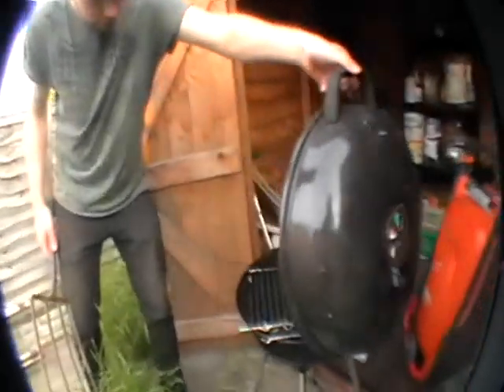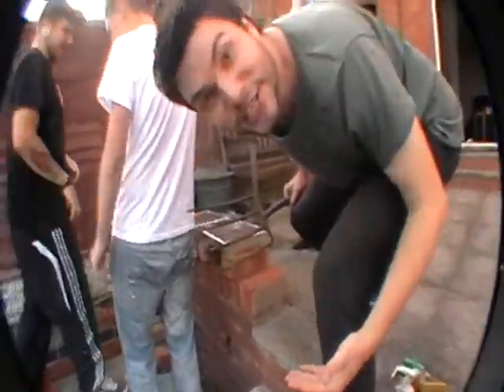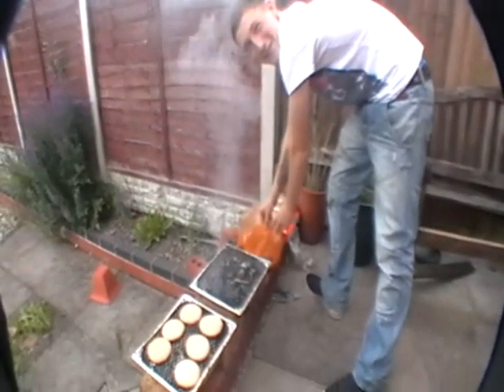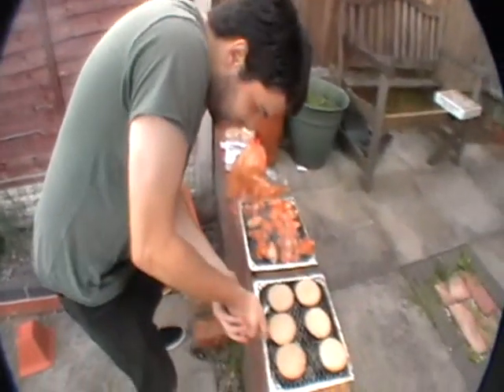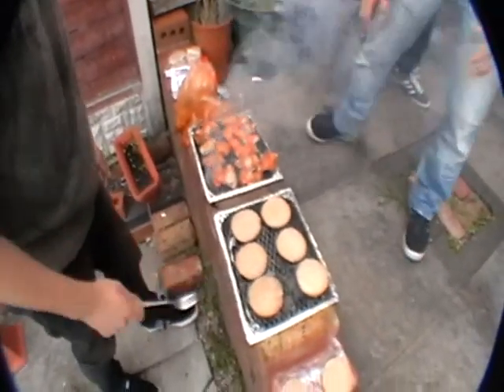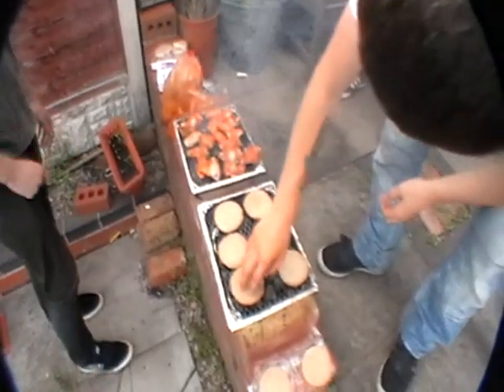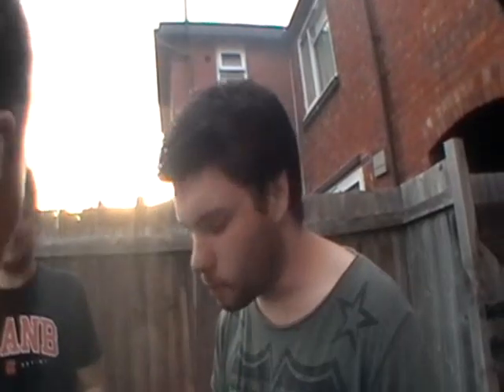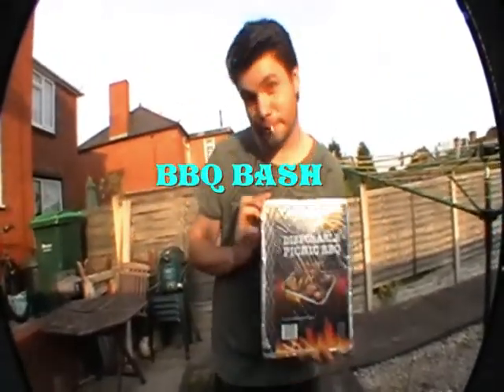How not to have a British garden BBQ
Few mates, sum cheap food, beer, couple of disposable BBQs & abit of prodigy. TURN IT UP